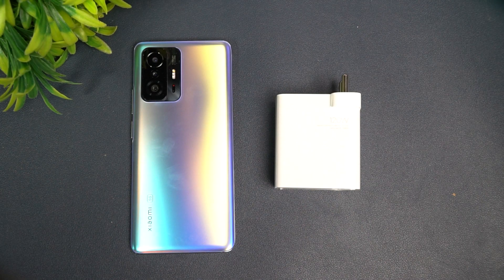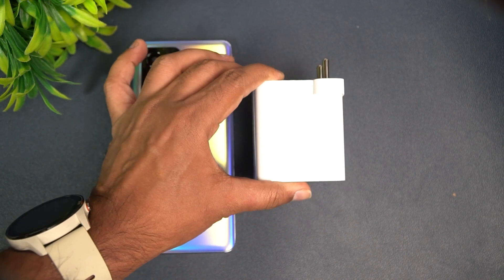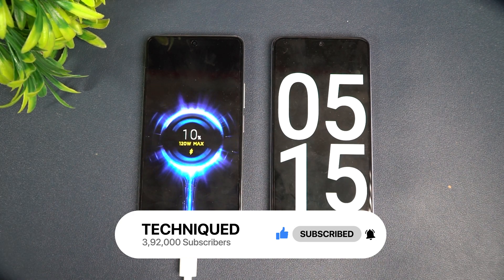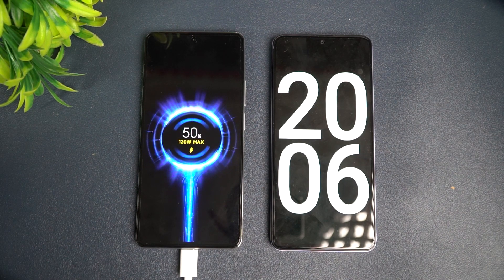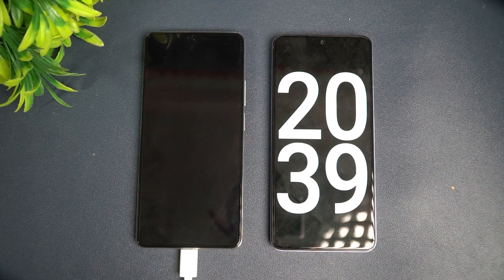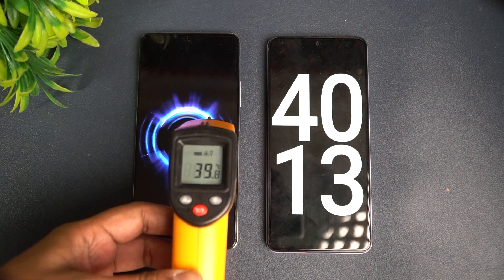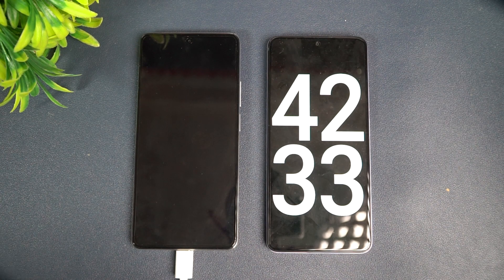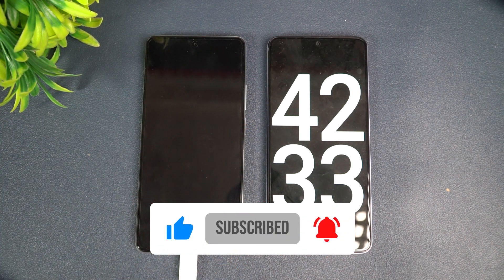Xiaomi 11T Pro Charging Test ⚡⚡⚡120W HyperCharge ⚡⚡⚡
Xiaomi 11T Pro comes with 5000mAh battery and here is the charging test of the device with 120W charger.